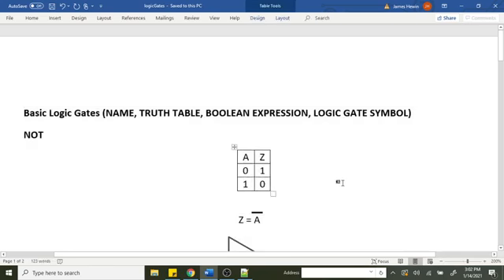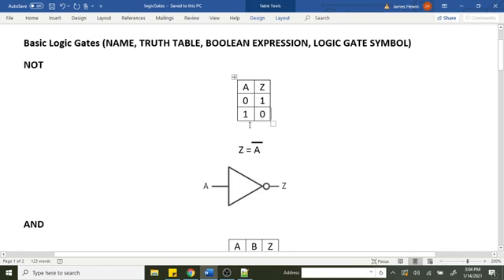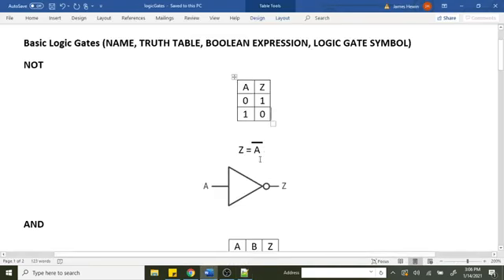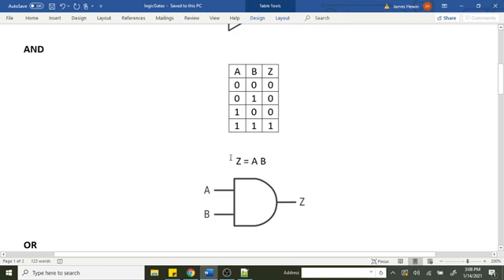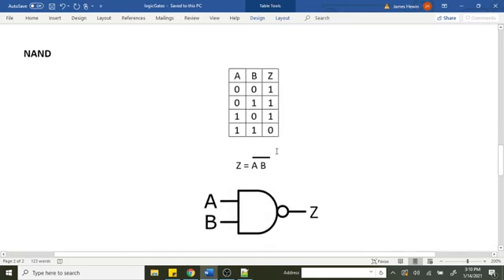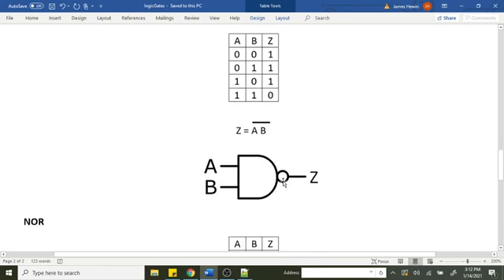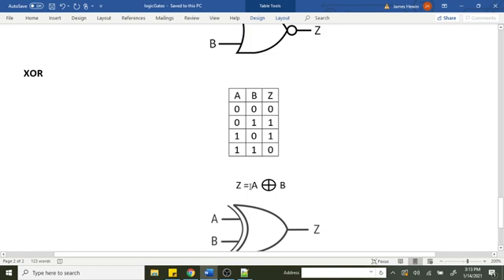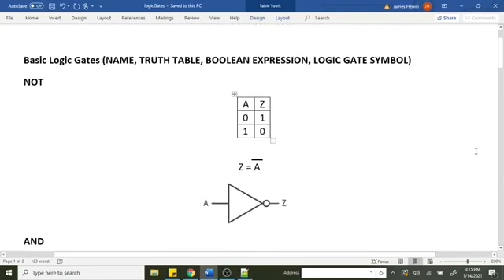Six basic logic gates in digital electronics